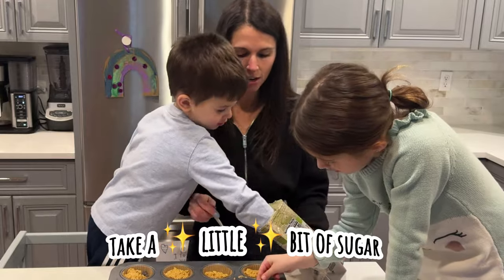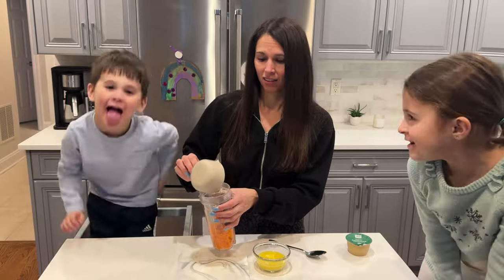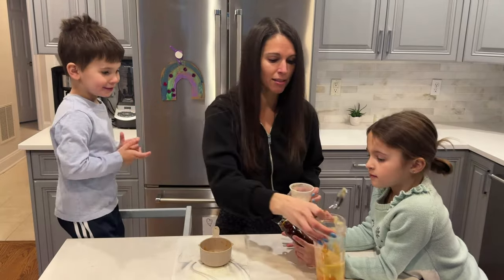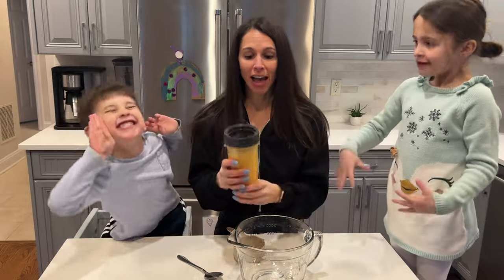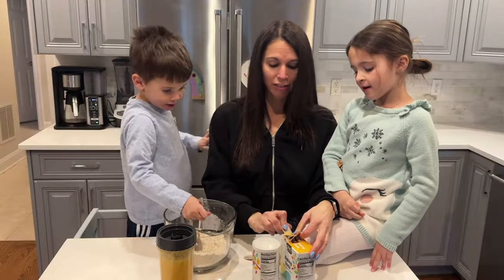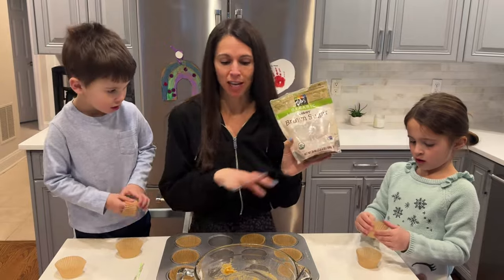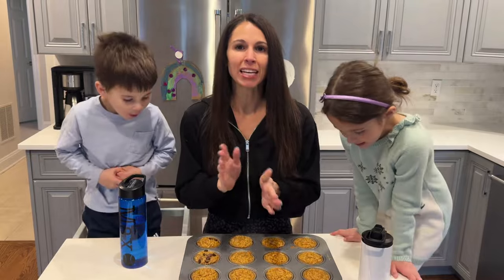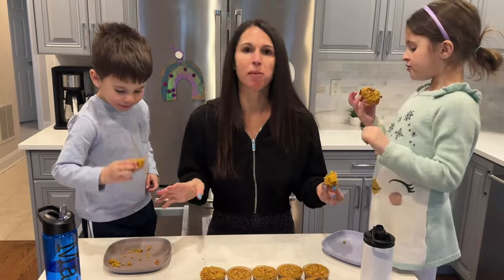Come Bake Delicious Dairy Free Carrot Muffins with us that even picky eaters will love!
Do you have trouble getting your kids to eat vegetables? I get it. Me too. These dairy free carrot muffins pack nearly a full cup of carrots and are almost impossible to taste due to the fact that I blend them in a blender.  The brown sugar gives the top a nice crunch which reminded me of a bakery muffin except they are SO much healthier! If you have a REALLY picky eater, you can top these carrot muffins with a glaze or healthy frosting (or just up the quantity of maple syrup a little bit). We enjoy our muffins heated up with a bit of butter in the middle. You can double the recipe and freeze your muffins for a healthy on the go snack or breakfast! Perfect for hectic school mornings.

Dairy Free Carrot Muffins

5 tablespoons melted butter (I used Earth Balance dairy free butter)
4oz of applesauce
¾ cup of shredded carrots
½ cup of maple syrup
1 egg
1/8 cup of water
1 tsp vanilla extract
About 1 tablespoon of brown sugar for sprinkling on top

1 1/8 cups of quick oats
1 cup of flour (I used all white whole wheat flour)
1 ½ tsps. baking powder
½ tsp baking soda
1 tsp salt

Directions:
Blend wet ingredients and shredded carrots in a blender (carrots, melted butter, applesauce, maple syrup, vanilla and egg). Mix dry ingredients together in a large bowl and make a well. Pour wet ingredients into dry. Stir until just incorporated. Line muffin pan with muffin liners. Fill evenly with batter. Sprinkle top of muffins with brown sugar.
Bake at 350 for between 16-20 minutes depending on your oven. (Check at the 15 minute mark).

Yield: 12 muffins